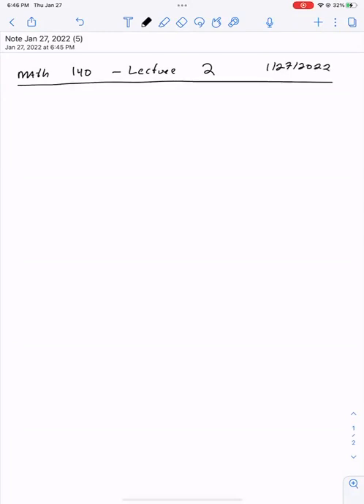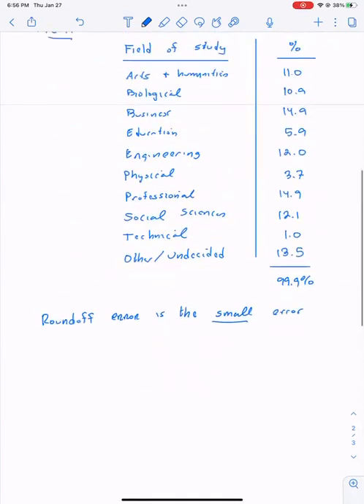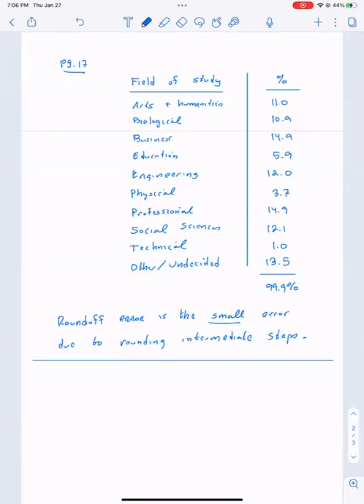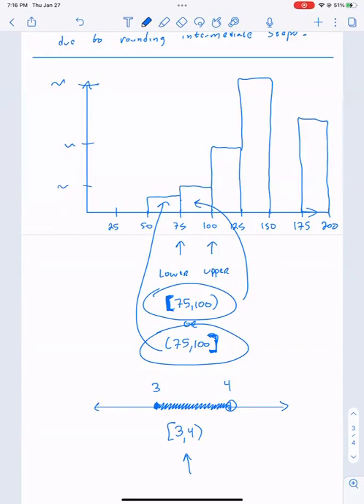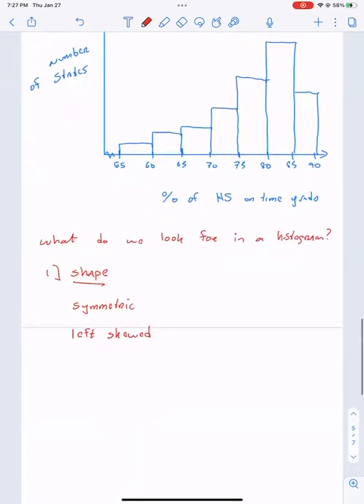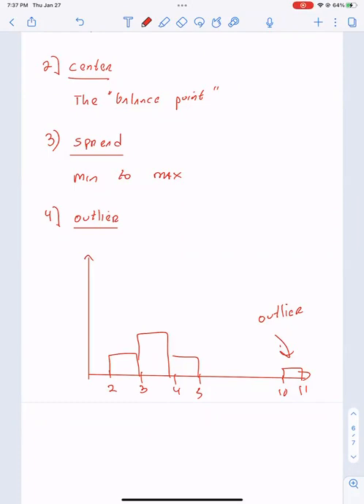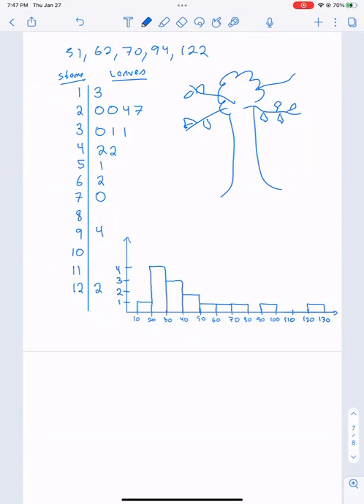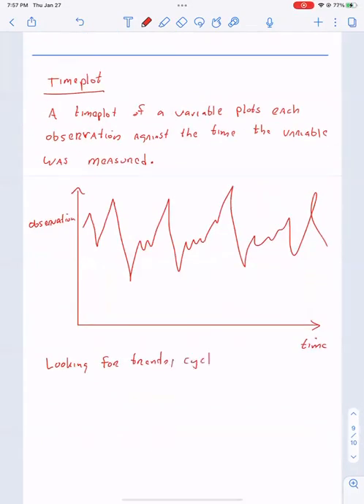Math 140, Lecture 2